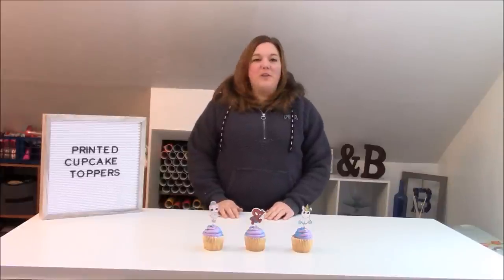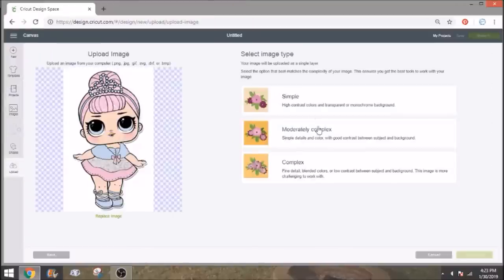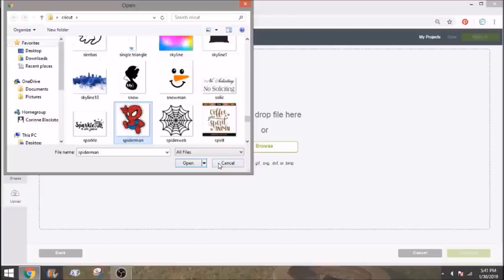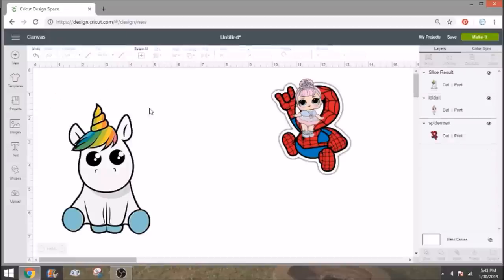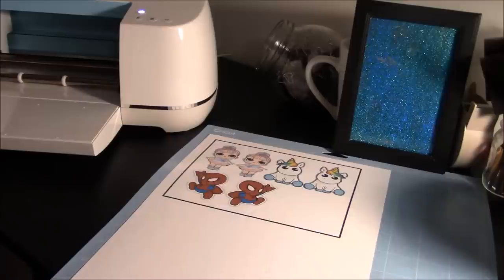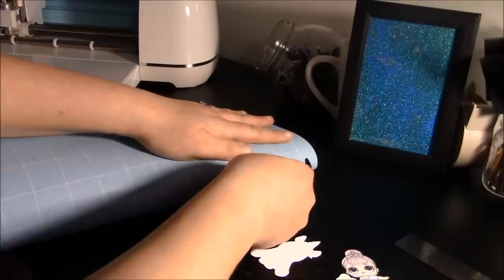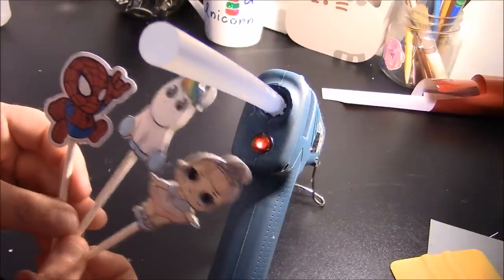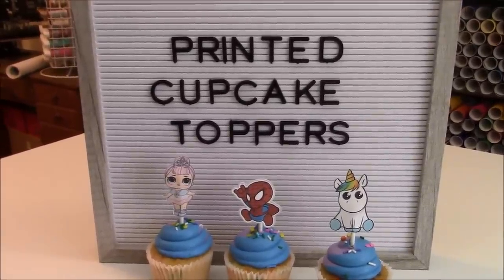print then cut cupcake toppers with your Cricut print and cut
Print then cut cupcake toppers are awesome! These are such a fun way to make your parties extra special. Print and cut cake toppers

SUPPLIES
CANDY STICKS
INKJET PRINTER